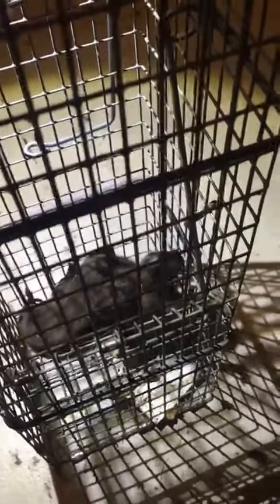Raccoon babies removed from chimney Columbus, Ohio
Raccoons in chimney Columbus, OH.